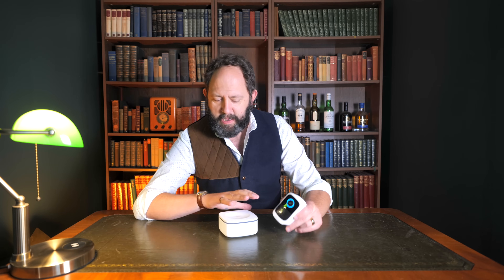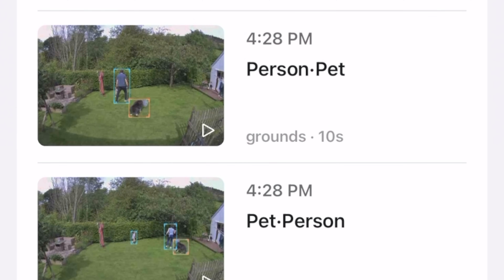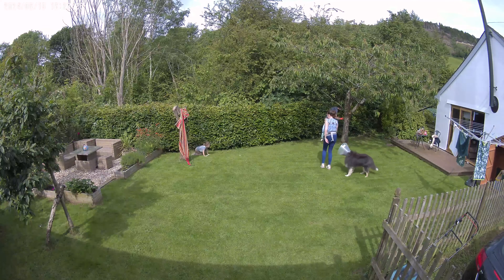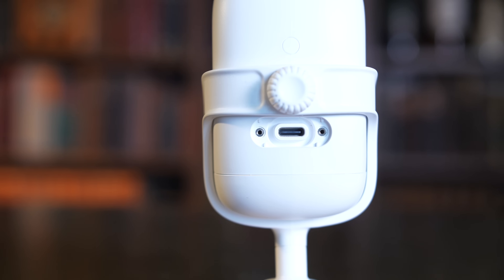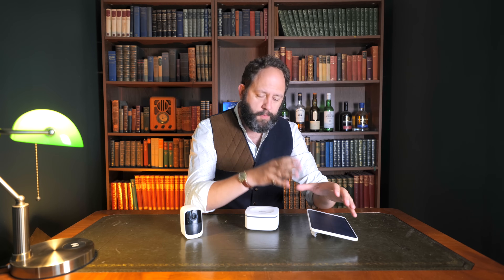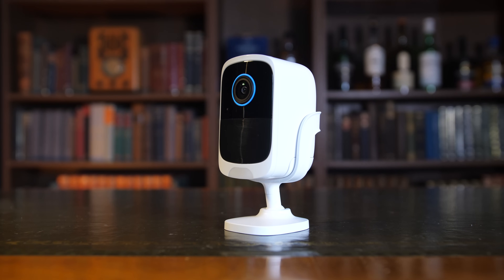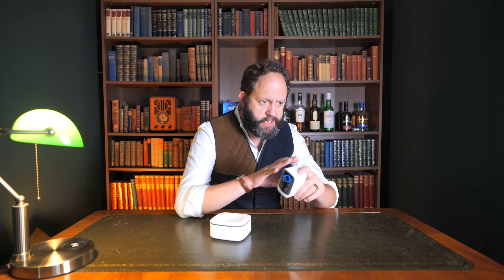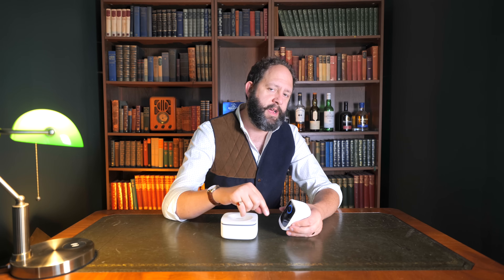Safemo P1 Set - A NEW Contender in Smart Home Security!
Safemo Set P1
Lets take a look at the newest brand to deliver a complete smart security camera set - Safemo! These guys have just brought out the Safemo Set P1, a familiar setup for a smart security camera system, but with a particularly robust feature set... despite being the new company on the block, the software and hardware is particularly intriguing! So join me as I test the P1 sets security cameras, safemos AI, night vision and recording quality, along with its speed of connectivity.

Products featured may have been sent to the Stu's Reviews studio free of charge.
The above statements do not impact the opinions we share - Our opinion is never for sale, and all products are subjected to rigorous assessment before recommendation. Stu’s Reviews will always be an honest sounding board testing the bold claims of manufacturers one gadget at a time.